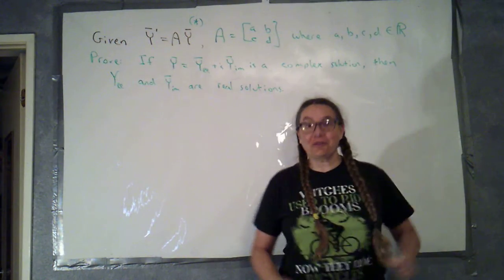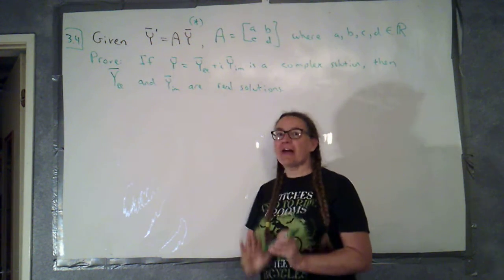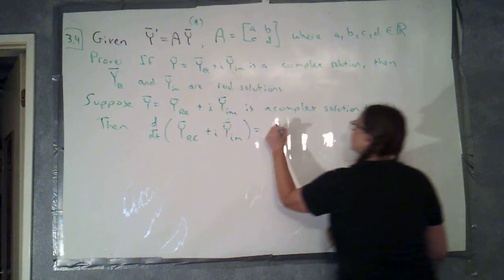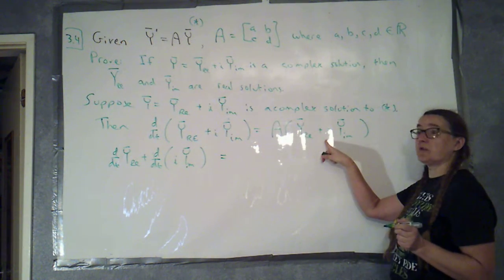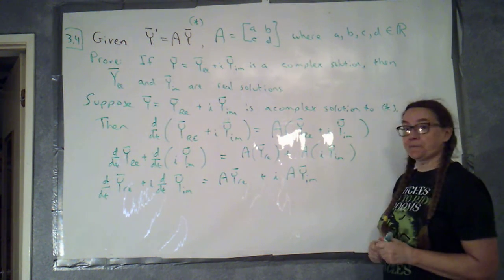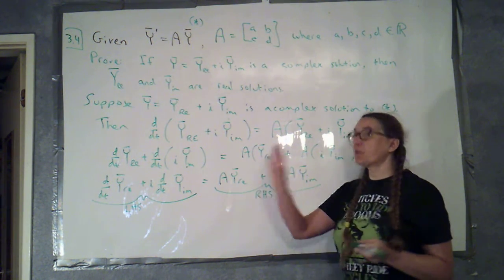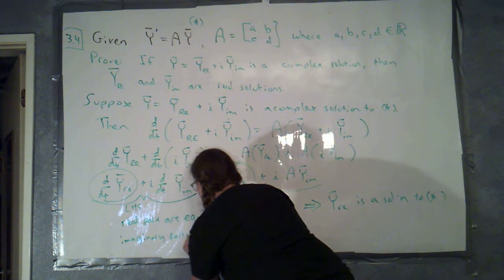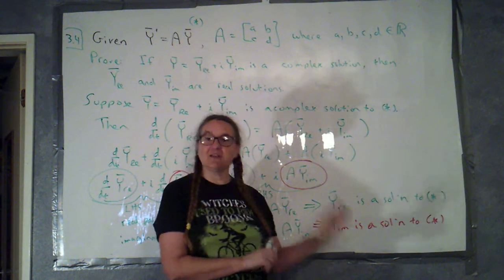DE 3 4 pt3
Part 3 of the differential equations lecture on section 3.4:  proving that if we have a complex solution to a (real) linear system, its real and imaginary parts are real solutions.

There is some glare in this video.  I'm working on getting the lighting of these videos better, but all of this is a work in progress.  I am aware of the issue and am trying to minimize it as much as possible.  It is possible you will need to rewind the video when I am writing on the "bad" sections of the board to be able to hear what I'm saying.